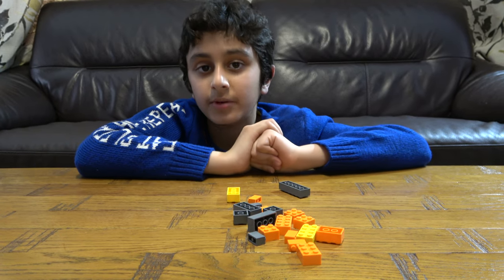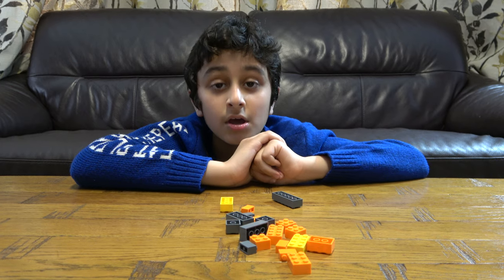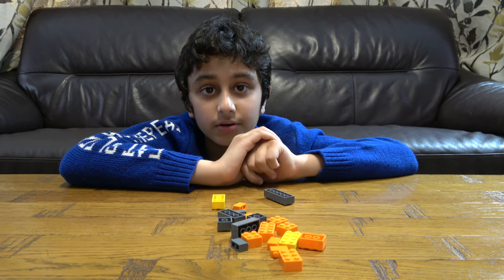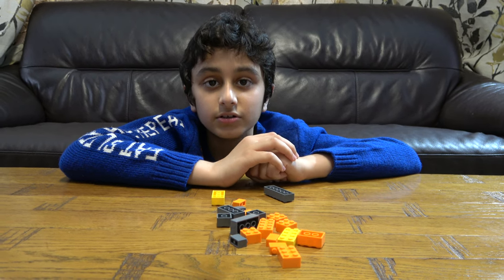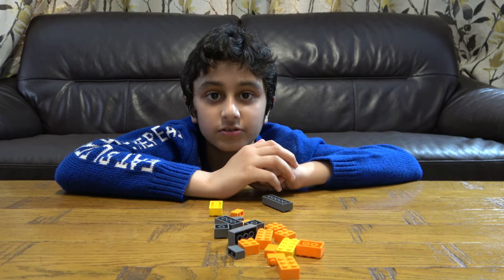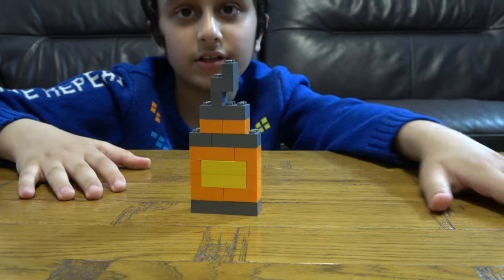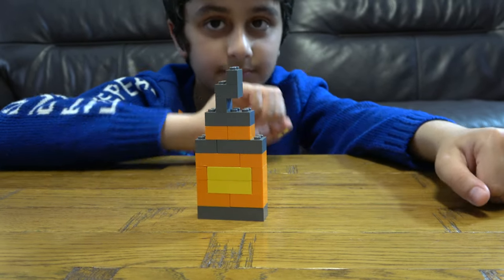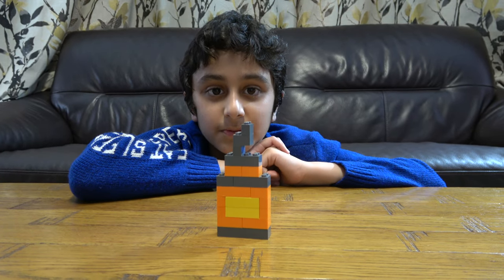Building a mini Lego Minecraft Game Lantern in 4K